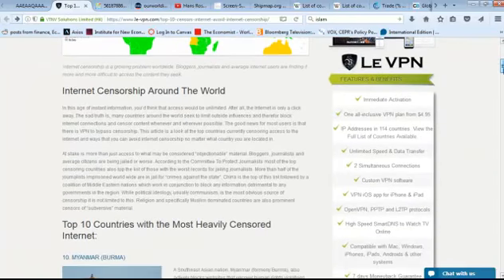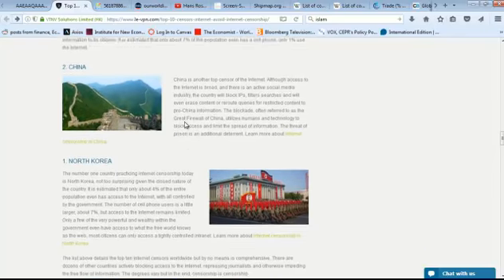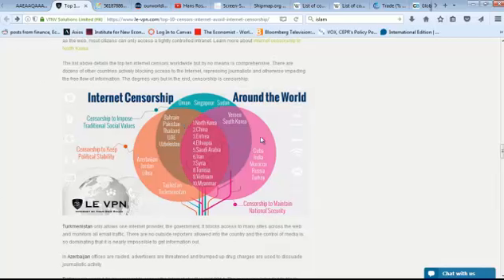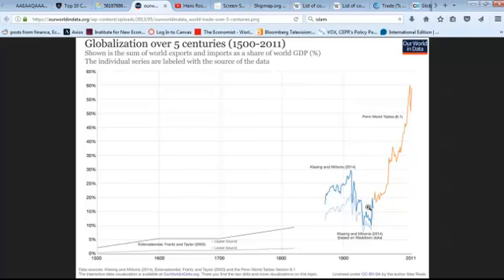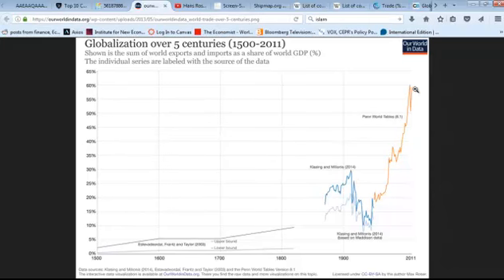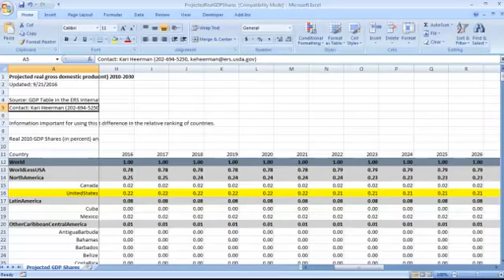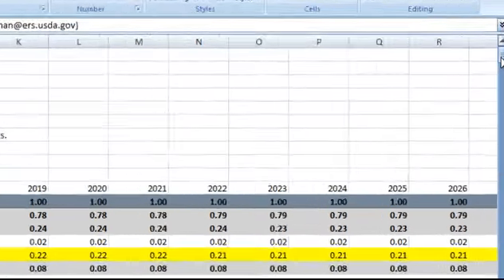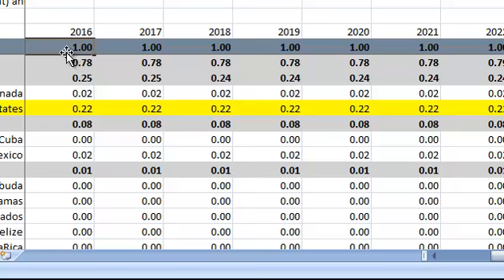EC3100 Introduction part 1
Intro to EC3100 International Economics part 1 of x